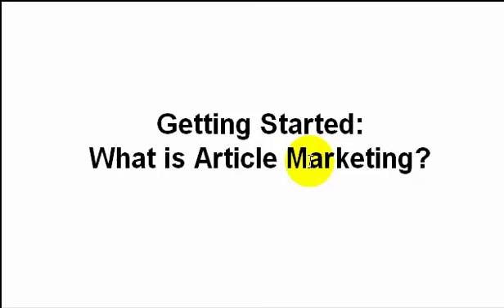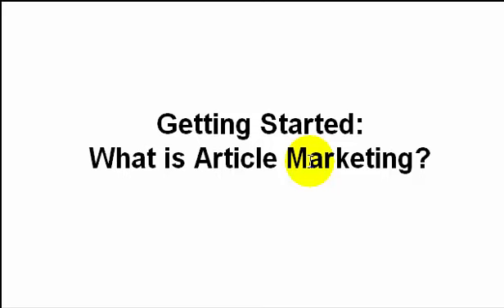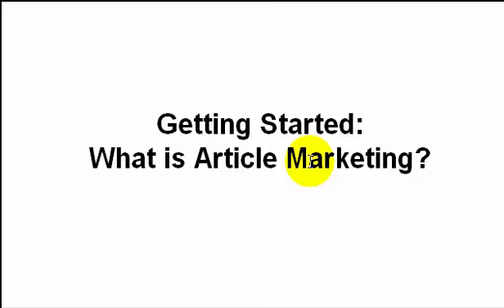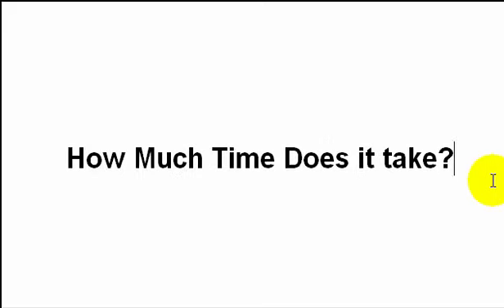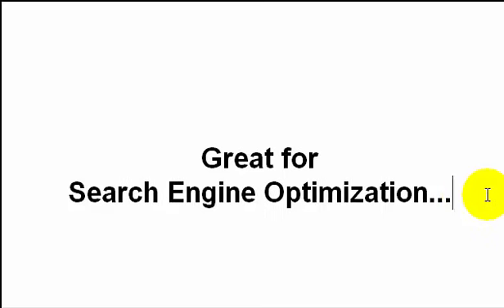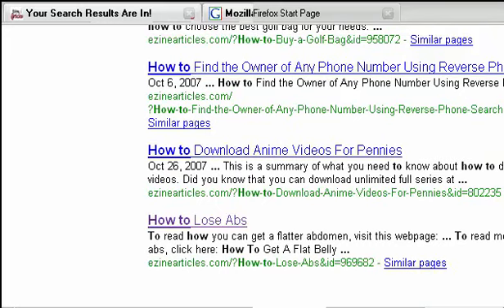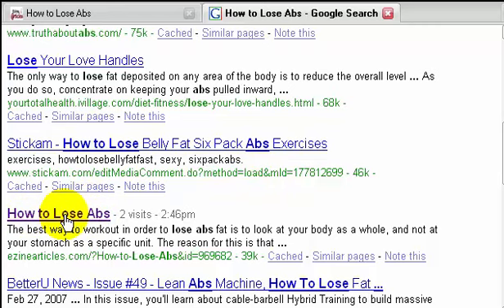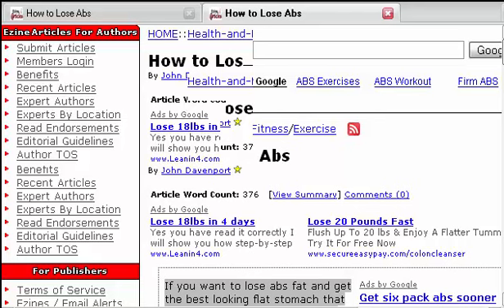How to Start Article Marketing For Online Business By Mr Dollar